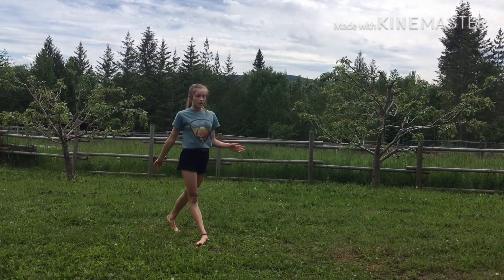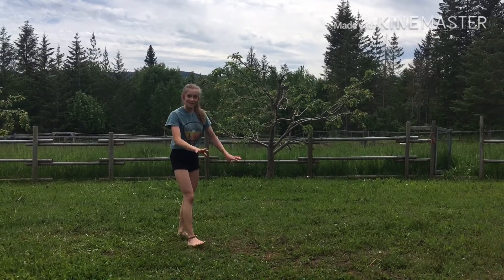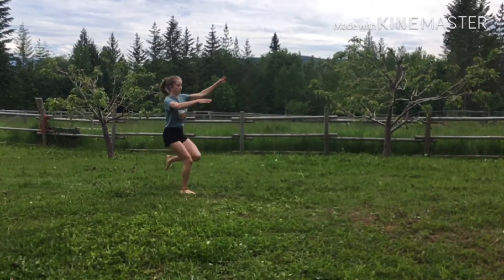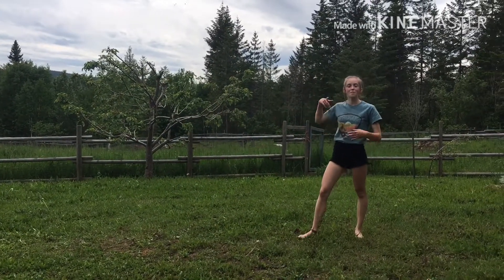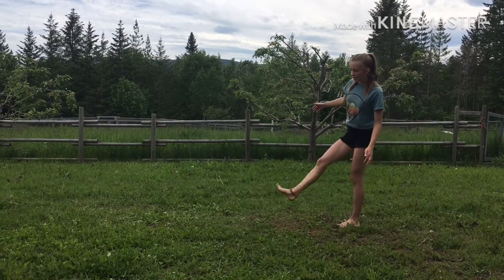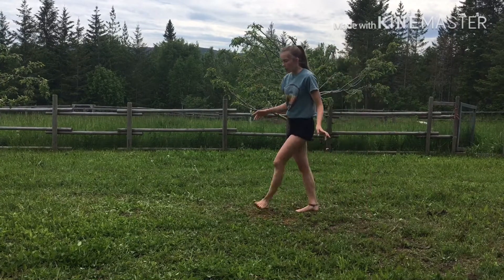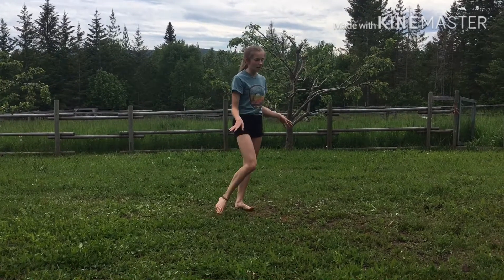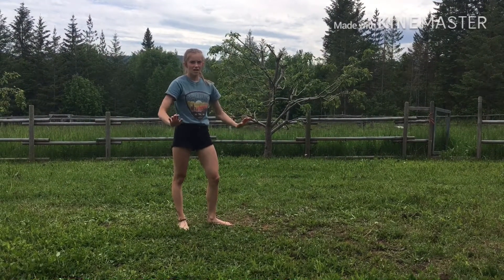How to do a Roundoff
A Roundoff Tutorial for beginners
Step by step process on how to do a roundoff